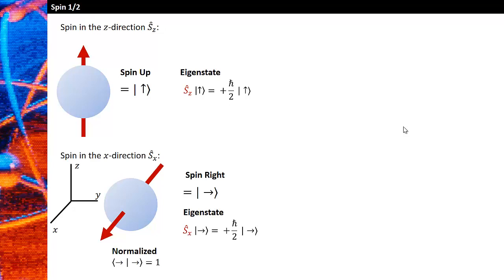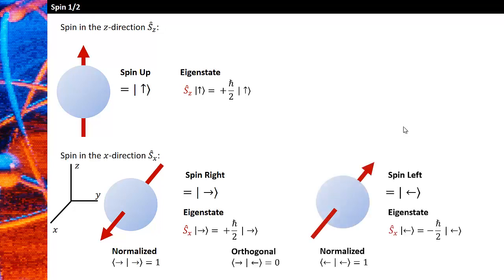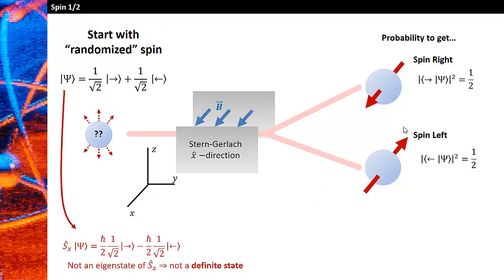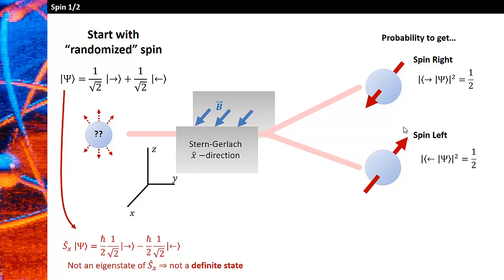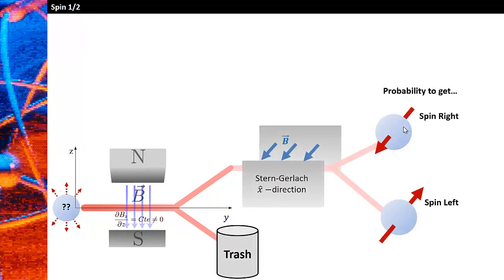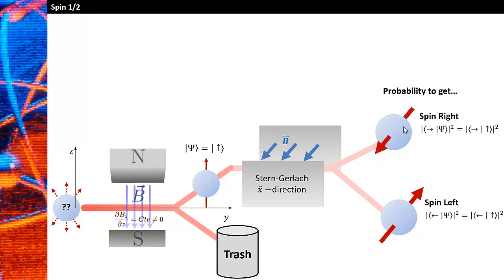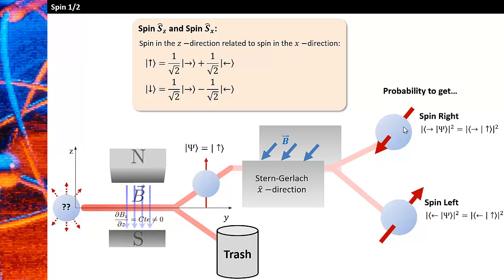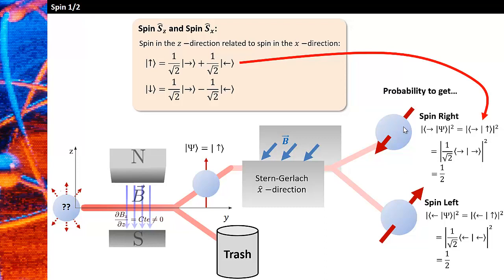Spin: x and z Directions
We introduce spin in the x-direction, and its relation to spin in the z-direction.